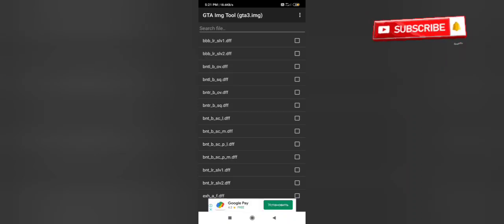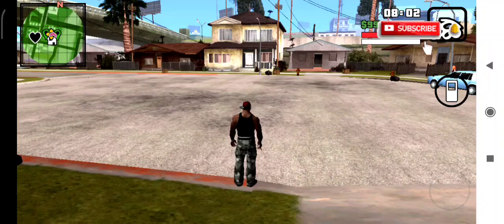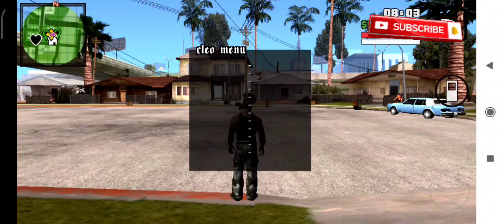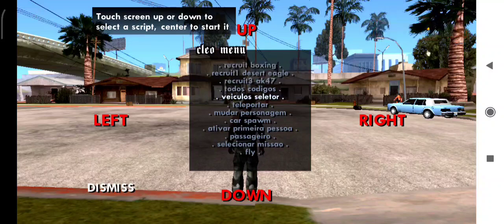How to add mallutraveller Ford Raptor in gtasanandreas Dff only mod @ar7yt,@GAMETHERAPISTYT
And Important one add my channel name or channel link ഇല്ലേൽ  Your channel get copyright or youtube will remove
Z archiver and Gta Img tool In play store 😘